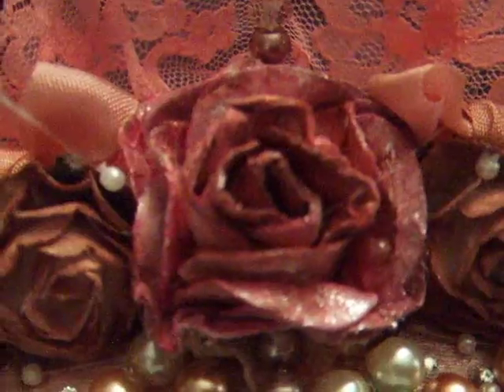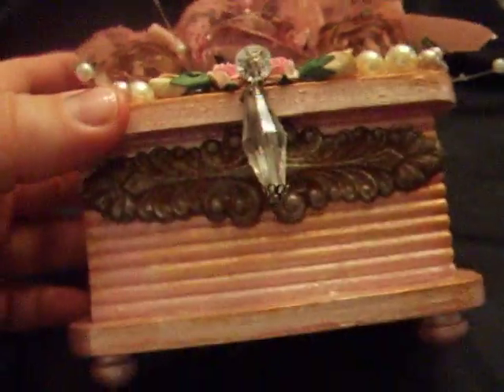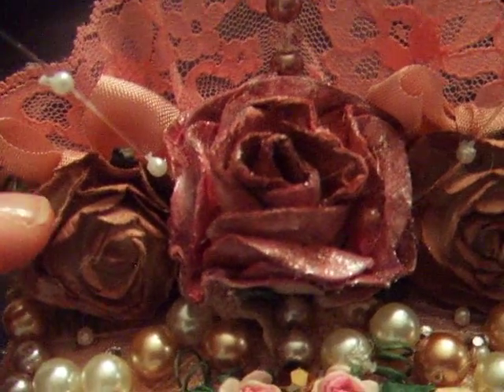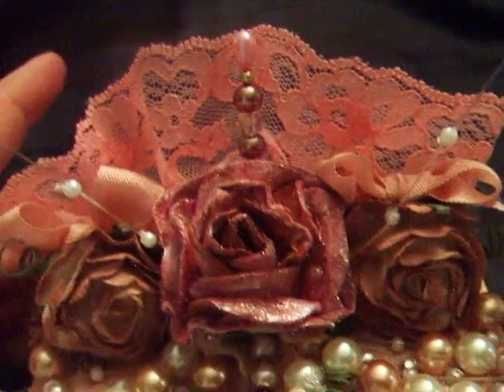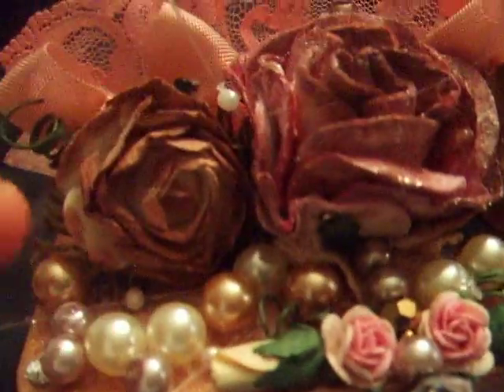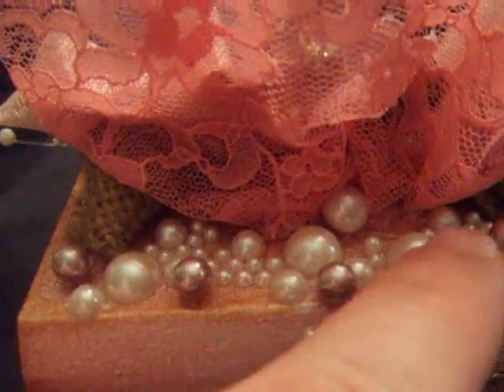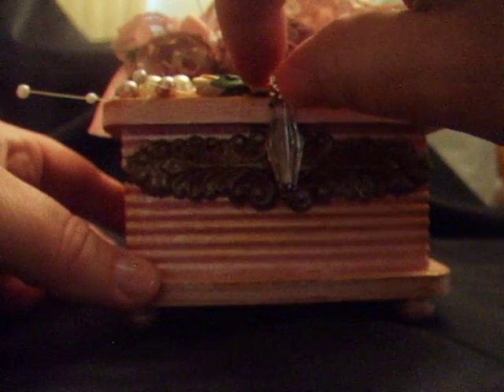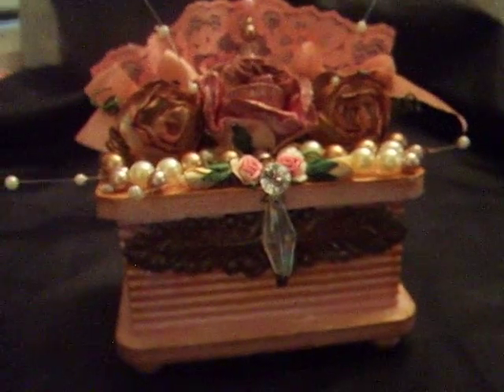Shabby Vintage Box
Okay, this one is gorgeous! This project involves seam binding and burlap technique (see previous video) with WoC flowers along with distressing them with paints.  Check out WOC's stick pins and shooting pearls as well